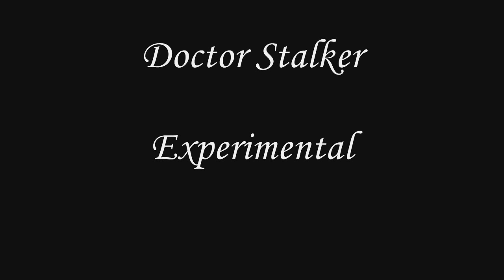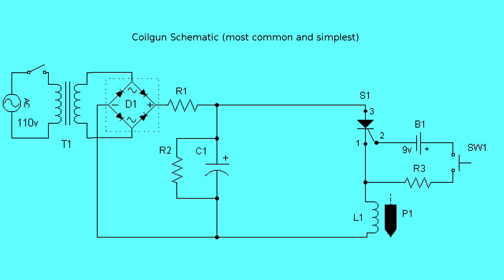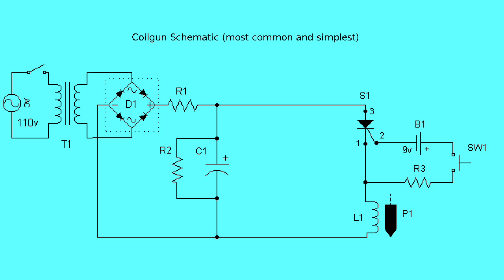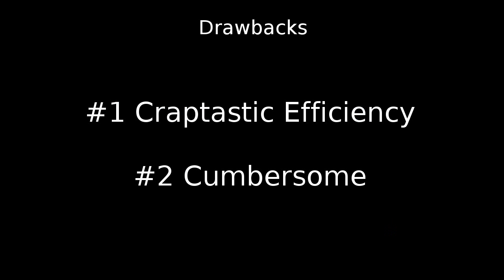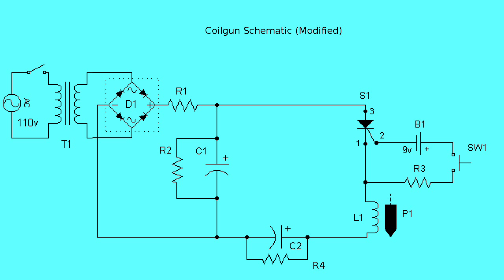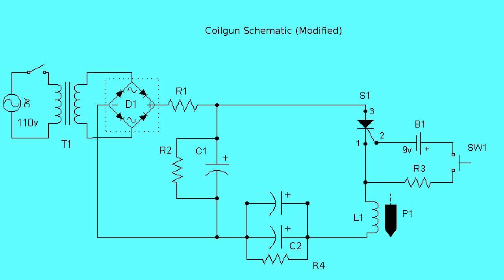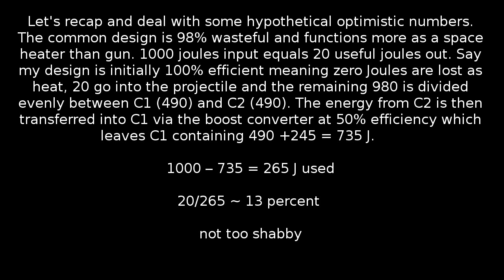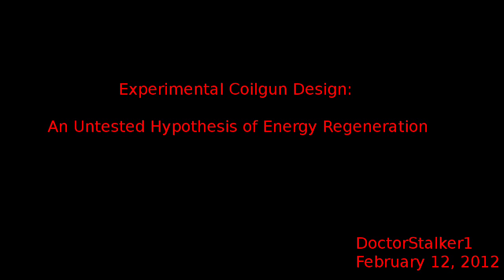Experimental Coilgun: Circuit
Hello all you geeky nerds out there. I am the diabolical Doctor Stalker 1. Thank you for navigating your way to my corner of the infinite interweb known as Doctor Stalker's Lair. First off I would like to mention that if you have no intentions of world domination, please make like a tree and get lost. Secondly, if you aren't viewing in HD click that that 720p option right now: I command you.

3D animation created in Blender
Gimp
MSMM